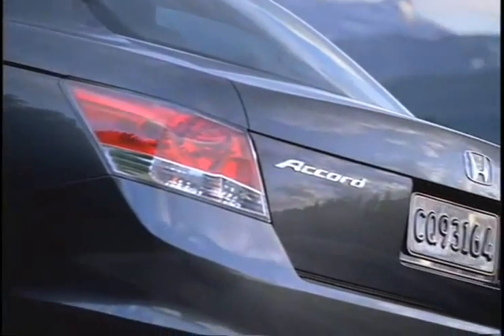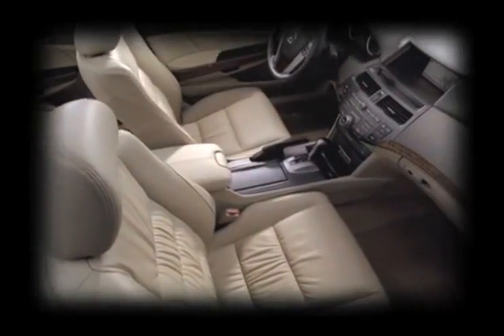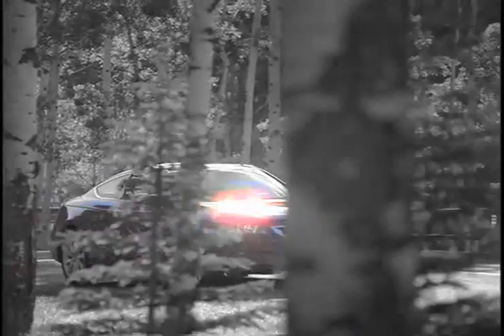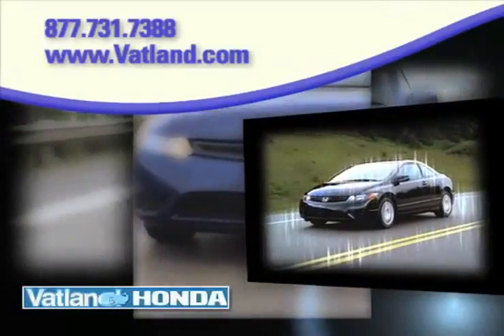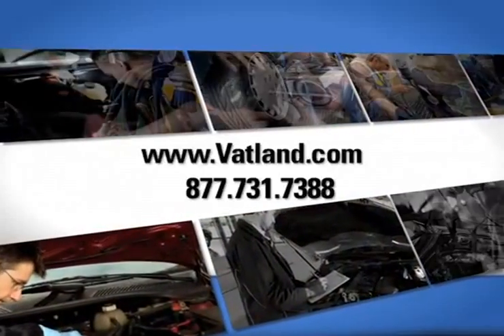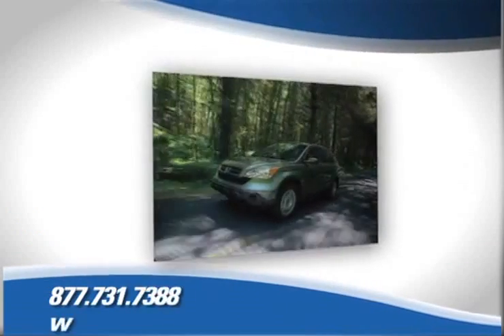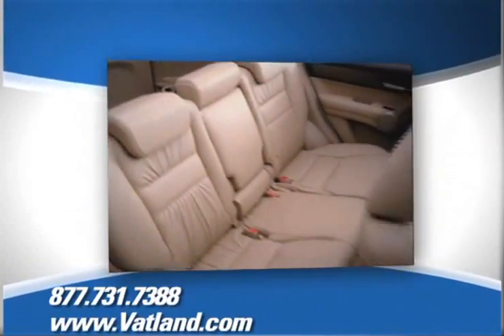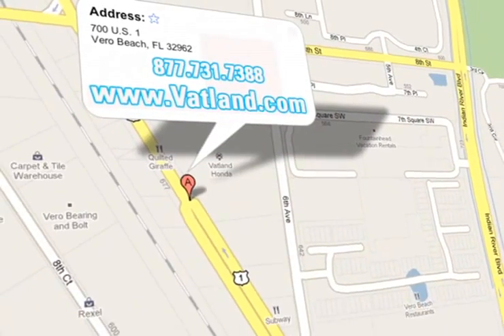Ft. Pierce FL Dealer Financing On A Honda Accord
The best local car dealership to find the all new Honda line of vehicles is right in Vero Beach, FL, Vatland Honda. A new Honda Accord offers the high tech amenities you deserve. Theres no better new automobile dealership in the Sebastian/Palm Bay area than Vatland Honda. 700 US Highway 1 Vero Beach, FL 32962 Call to speak to a member of our new car sales department.